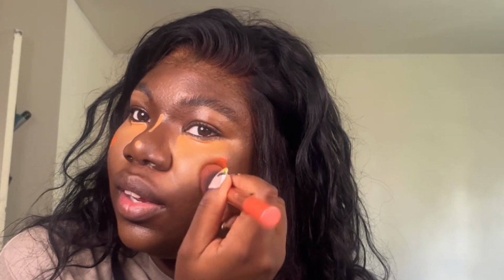grwm AWILO LONGOMBA